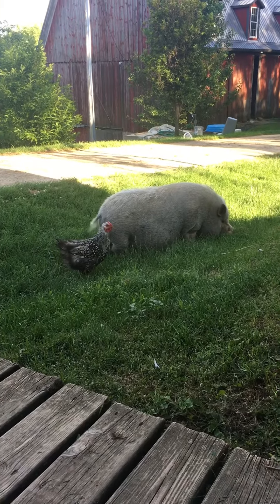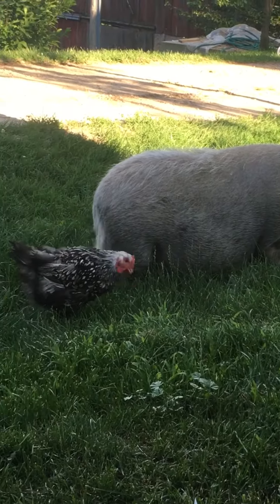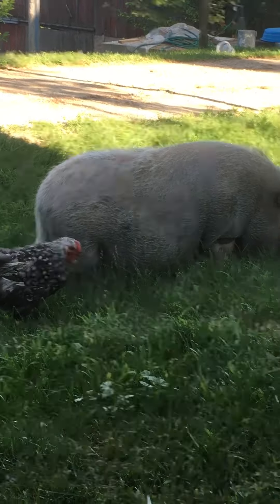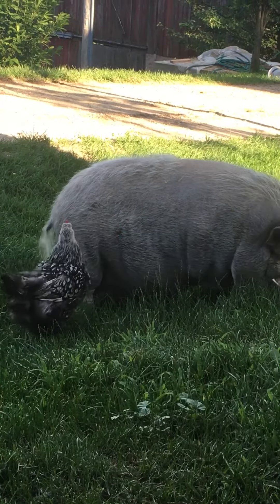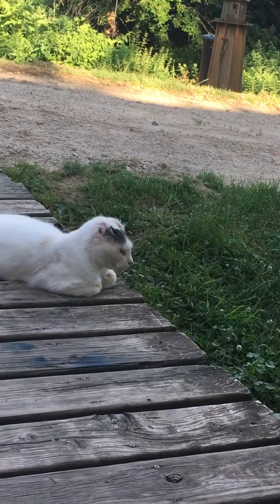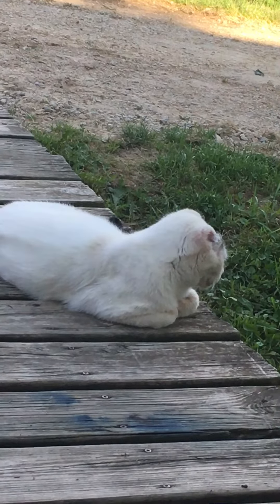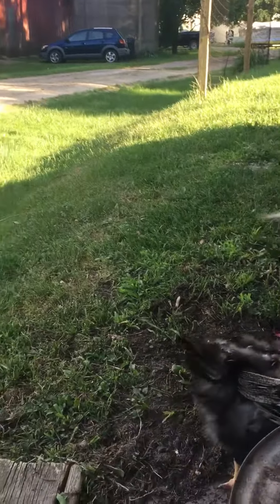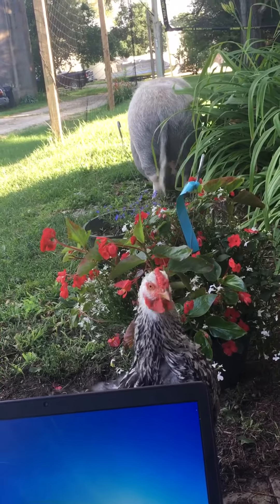July 13, 2020